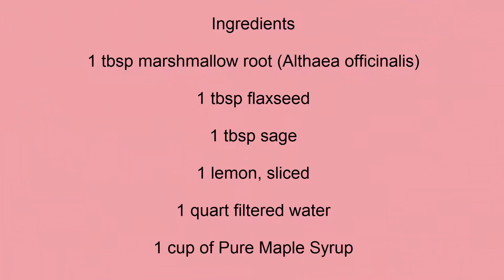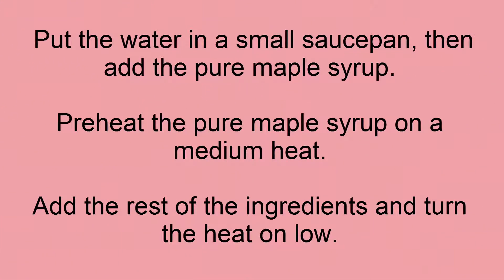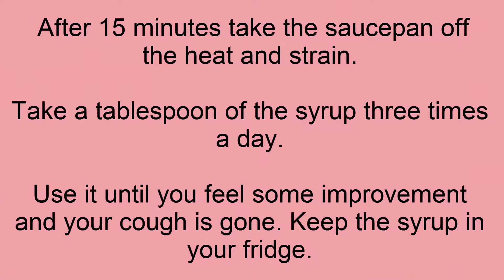Homemade Syrup For Expelling Mucus Out Of The Lungs